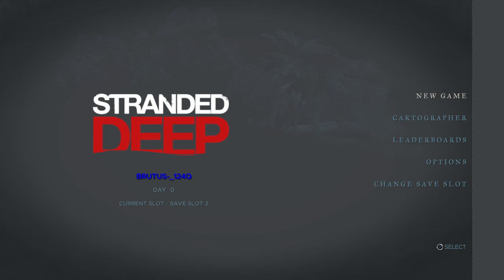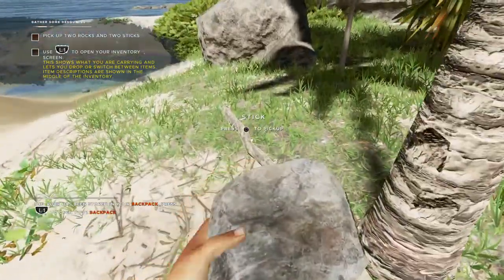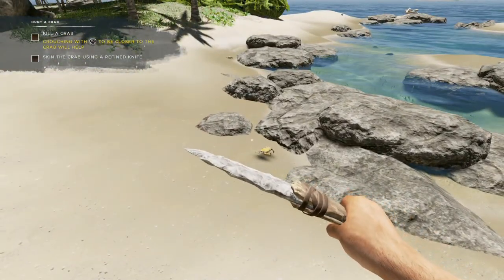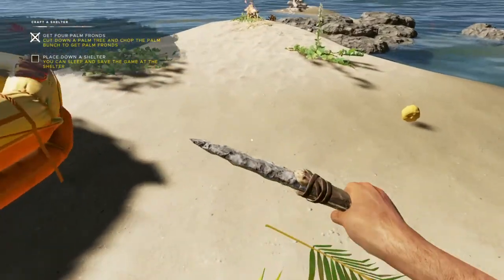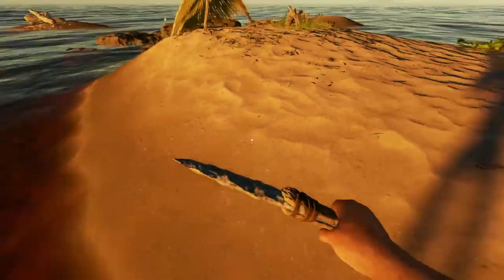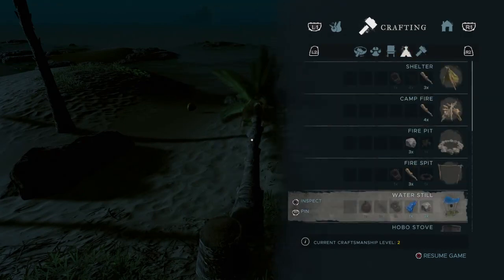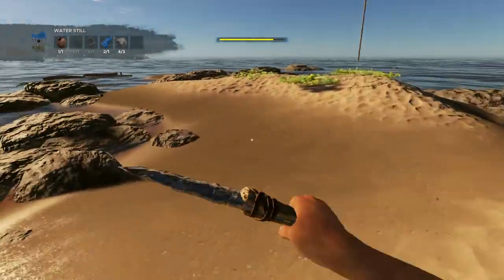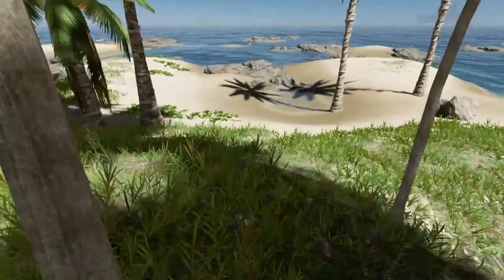Stranded Deep PS4 and Xbox One beginner's guid